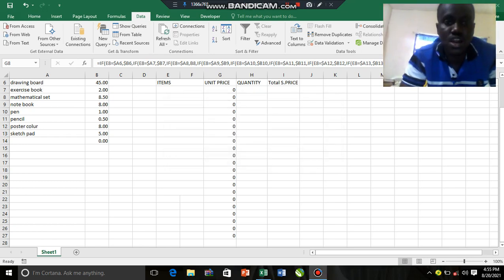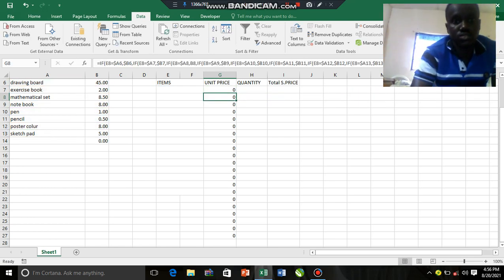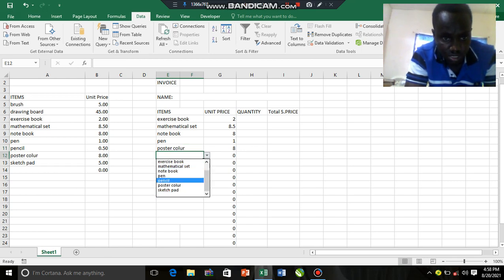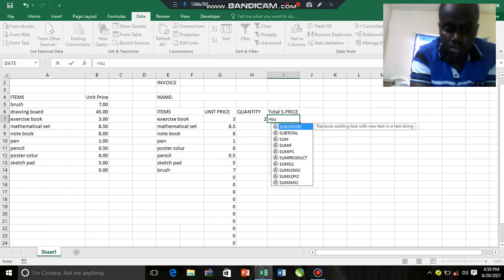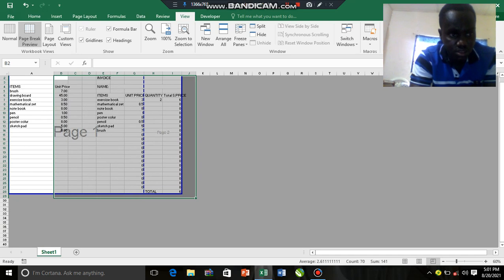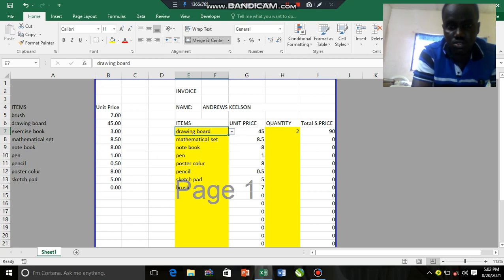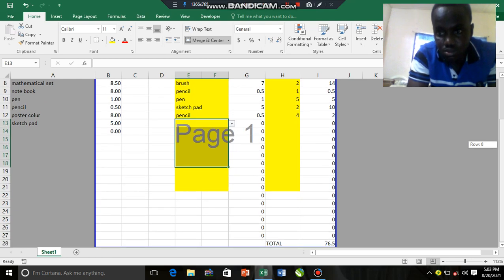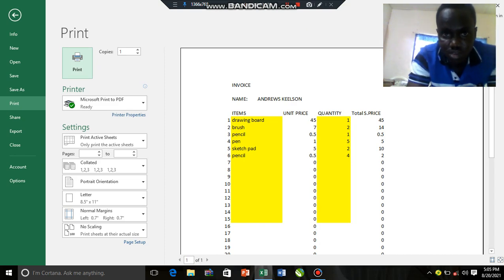How to create automated invoice using simple excel.(2)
tutorial on how to create automated invoice